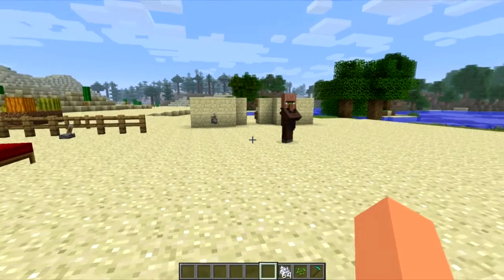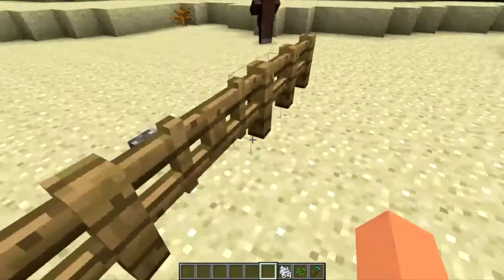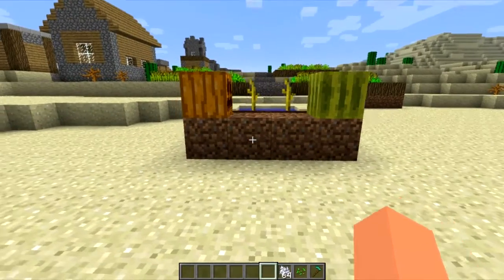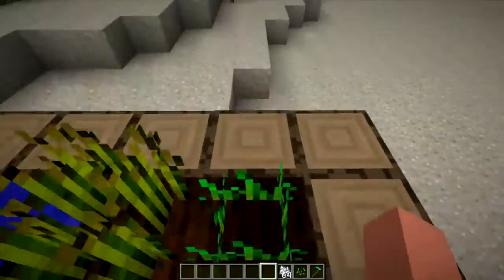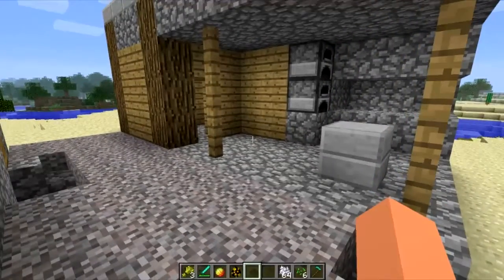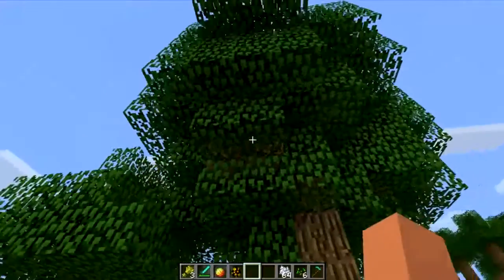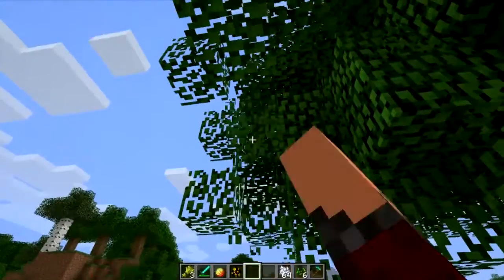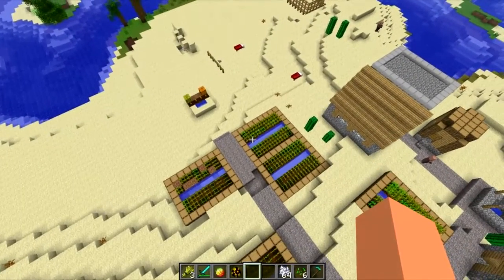Minecraft Update 1.1 - Unknown updates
Hey everyone, Delta here bringing you the unknown/further update news for the new minecraft 1.1 update!

Players Within this episode

- Delta
- ZiggyTheWolf

TheSofaBros Team.